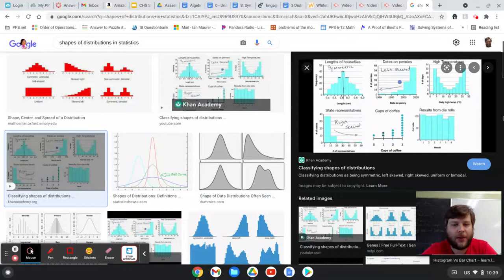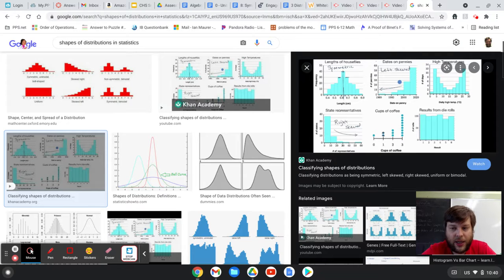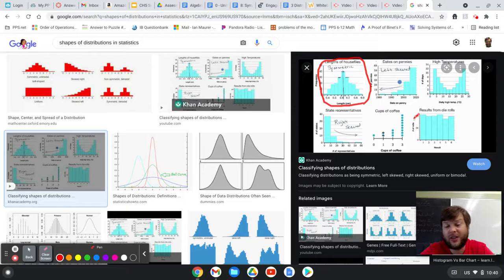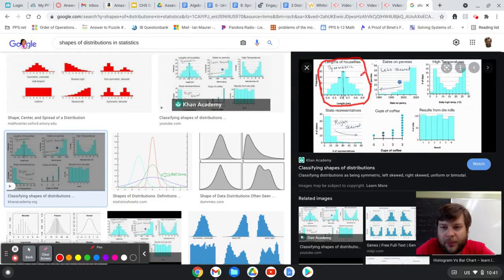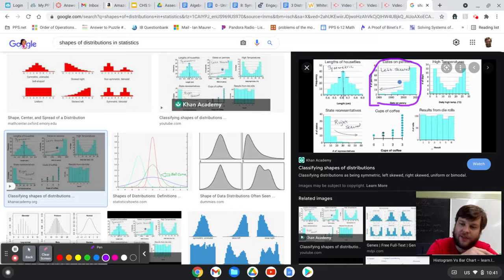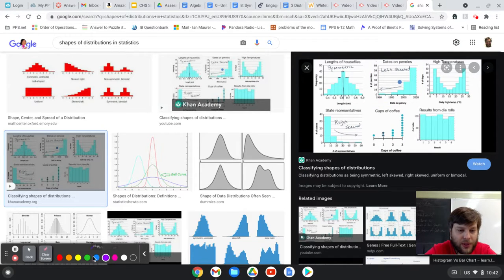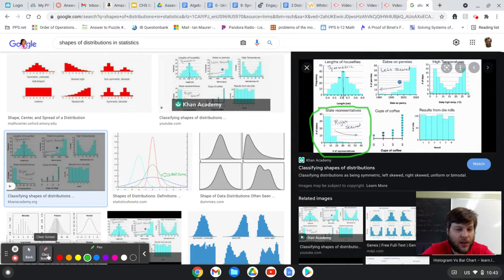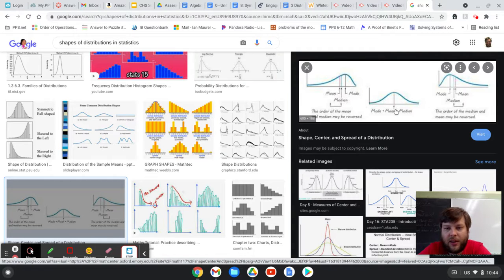Shapes of Distributions Discussion/Examples